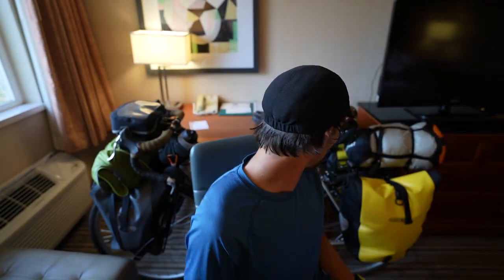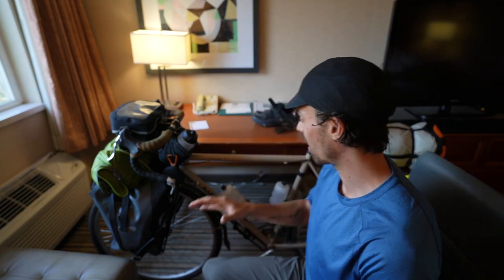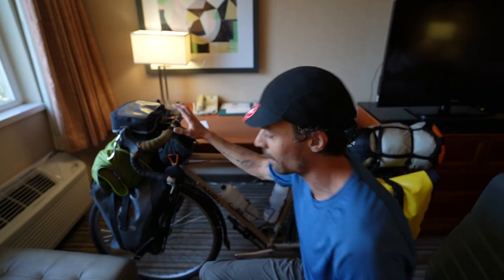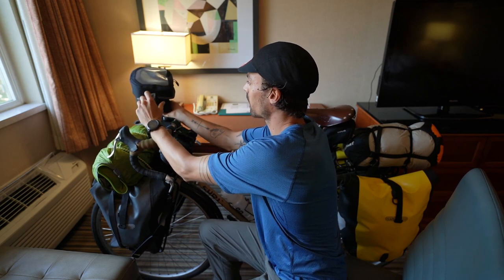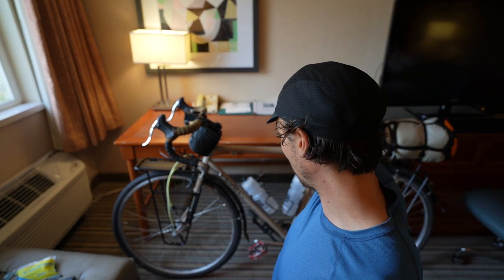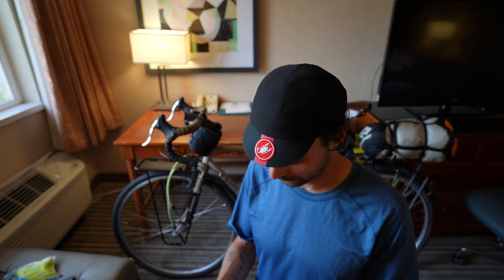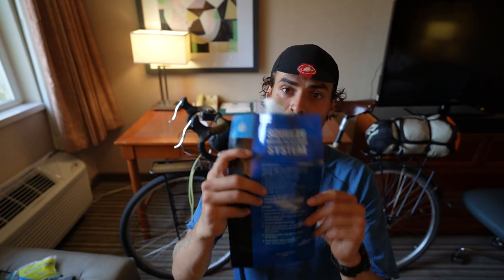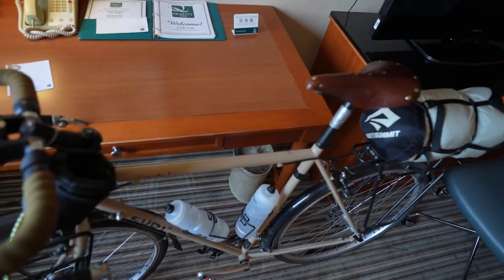What I Packed for my Bike Tour Across the United States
The “BIG” Three
- Bike - Surly Long Haul Trucker
- Helmet - Giro Agilis MIPS
- Me, Myself, & I

Bike Storage
- Front panniers - Ortlieb Sport-Roller Plus
- Back panniers - Ortlieb Back-Roller Classic
- Saddlebag - Topeak Aero Wedge Pack
- Handlebar bag - Ortlieb Ultimate Six Classic

Bike Accessories
- Headlight - Bontrager Ion 200 RT
- Taillight - Planet Bike Spok USB
- U-Lock - Kryptonite Keeper STD
- Cable lock - Kryptonite KryptoFlex 815 Combo
- Fenders - Planet Bike Hardcore Hybrid
- Water bottle cages
- Straps/bungee chords
- Core Repair Items
- Bike pump - Topeak Road Morph G
- Patch kit - Park Tool VP-1C Tire Patch Kit
- Pre-glued patches - Park Tool Glueless Patch Kit
- Multitool - Topeak Mini PT 30 Multi-Tool
- Tire levers - Park Tool TL-1.2)

Additional Repair Items
- Emergency tire boot - Park Tool
- 2 x Spare tube
- Spare, foldable tire
- Spoke wrench
- Chain lube
- Repair/duct tape
- Zip ties

Camping Basics
- Tent - REI Co-op Passage 1 Tent with Footprint
- Sleeping bag - Mountain Hardwear Bozeman 20 Sleeping Bag
- Sleeping pad - Therm-a-Rest NeoAir XLite Sleeping Pad
- Camp (expanded) & Kitchen
- Camp stove - Jetboil MiniMo Cooking System
- Fuel (butane)
- Camping cup
- Spork - humangear GoBites Uno Spork
- Camp towel
- Water filter - Sawyer Micro Squeeze Water Filtration System
- 3 x bike water bottles
- 2L foldable water bottle - HydraPak Seeker 2L Seeking Collapsible Water Container
- Lighter

First-Aid
- Basic band-aid set
- Ointments
- Benadryl (for allergic reactions)
- Advil

Clothing
- 2 x padded riding shorts
- Casual/everyday shorts
- Running shorts
- Boxer briefs
- Multi-use pants
- 2 x t-shirt
- Riding jersey
- 3 pairs of socks
- Longsleeve
- Mid-layer upper
- Tights
- Light jacket

Footwear
- SPD Mountain bike shoes
- Running shoes

Weather Protection
- Rain jacket
- Rain pants

Toiletries
- Toothbrush
- Toothpaste
- Floss
- Deodorant
- Hand sanitizer
- Chapstick
- Sunscreen
- Toilet paper

Tech gear
- Garmin inReach Mini
- Sony A7C Camera w/ 28-60 mm Lens
- 2 x spare battery
- Sony 20mm Lens
- UV lens for 20mm
- Tripod
- DJI Mavic Air 2 Drone
- 3 x batteries for Mavic Air 2
- Camera microphone
- Apple Macbook Air M1 (512 GB)
- iPad Mini (128 GB)
- Ipad Mini keyboard
- Cables & charges
- 2 x power banks
- Airpod Pro headphones
- Apple headphones
- Aux headphones

Organization
- Laptop sleeve & accessory pouch
- Drone carrying case

Personal Items
- Sunglasses
- Headlamp
- Cash
- Credit card
- Coros Apex Pro GPS Watch
- Pen

Entertainment
- Audiobooks + music
- Book

Food to have on-hand
- Granola bars
- Museli
- Instant coffee
- Trail mix
- Peanut Butter
- Bagels
- Fritos